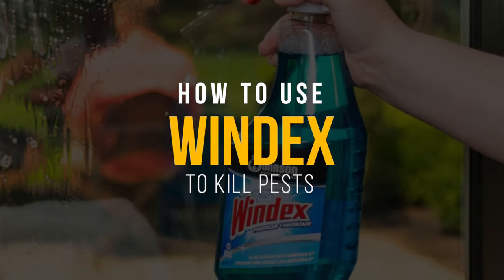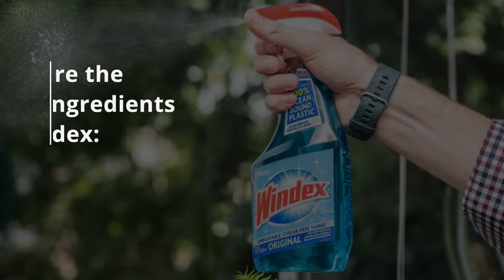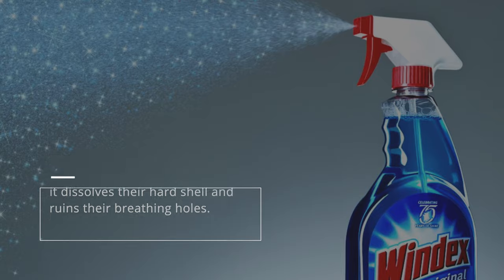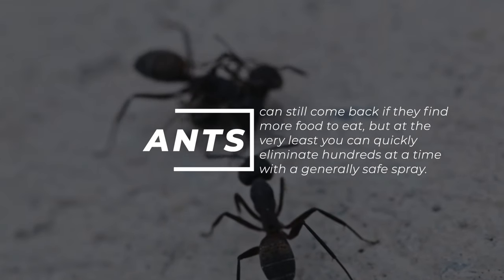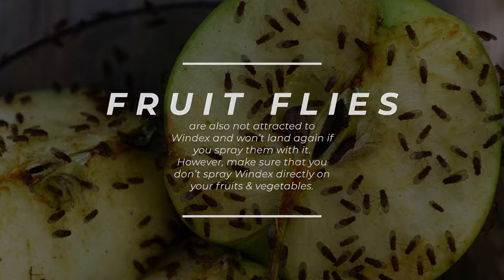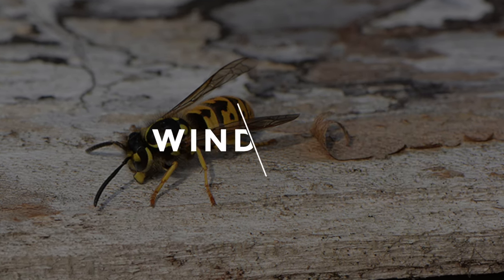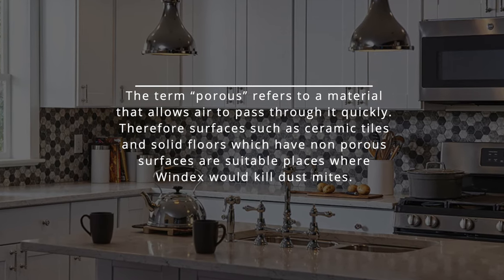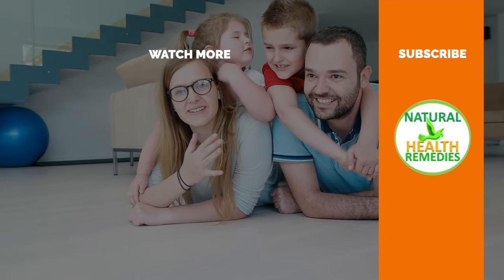How Windex Became the Ultimate Pest Control Solution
How To Use Windex to kill pests
Windex is not just for cleaning windows.
The familiar blue window cleaner that we all grew up using can do lots more than just clean windows, it can be used in the kitchen, laundry room, and as a pest control solution.
Windex can get rid of small insects such as ants, bugs, spiders, and mosquitos.
So, if you're all for everyday household items that can double up as a pest repellent, Windex is a perfect choice.
It'll help you save time and money, not to mention you'll use a slightly less toxic product to achieve about the same results.
Windex gets its bug-killing properties from a variety of different toxic chemicals.
Here are the main ingredients in Windex:   Ammonium Hydroxide, Also known as Ammonia, emits toxic, sulphuric fumes that repel pests.
When sprayed directly on the pests, ammonia breaks down the bug’s fat and tissues and suffuses its breathing holes with toxic fumes.
It also has a drying effect on insects causing them to die.
2-Hexoxyethanol is a surfactant, which is a soapy, slippery ingredient that loosens grime from surfaces.
This chemical is found in most cleaning products, and its strong fumes can irritate the lungs, skin, and eyes, and possibly deter insects.
Sodium Dodecylbenzene, Like 2-Hexoxyethanol,  dissolves dirt and grime, and if applied to pests, it dissolves their hard shell and ruins their breathing holes.
Isopropanolamine is a chemical that dissolves oils and soap residue on contact.
When anything, including a bug, comes in contact with this chemical, it causes a burning sensation that can paralyze the bug.
Finally windex lists a  few essential oils in its ingredients known to disgust most pests.
These include orange peel oil and cinnamon oil.
So Here is the best way to use Windex as a pest eradicator.
1, Ants.  While this will not affect the queen, it is a very quick way to eliminate thousands of ants at a time.
Windex, the glass cleaner, is a known insect killer.
When you have an ant swarm in your house, spray them all with Windex and they will die nearly instantly.
Windex can also eliminate some of the scent trails that ants follow to find food.
Ants can still come back if they find more food to eat, but at the very least you can quickly eliminate hundreds at a time with a generally safe spray.
2, Fruit flies.